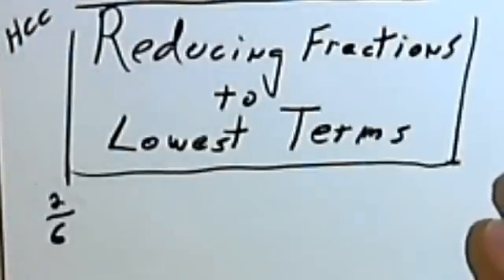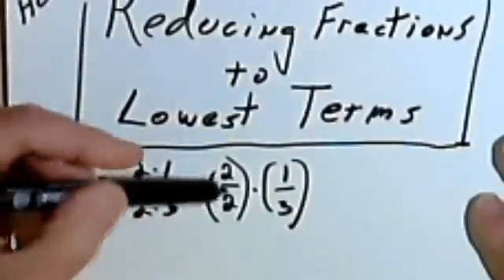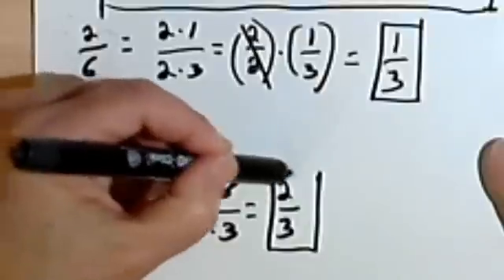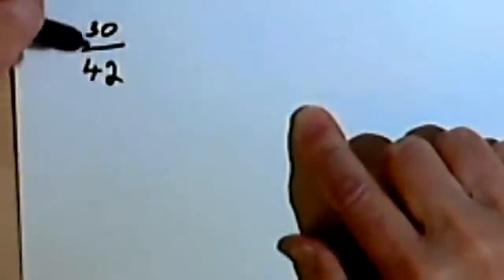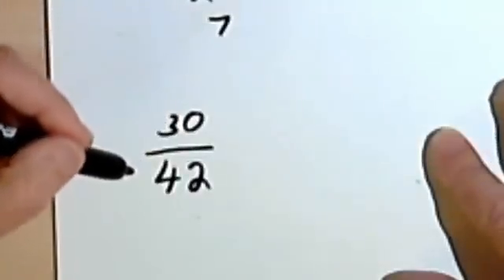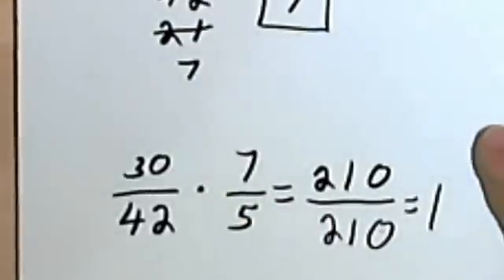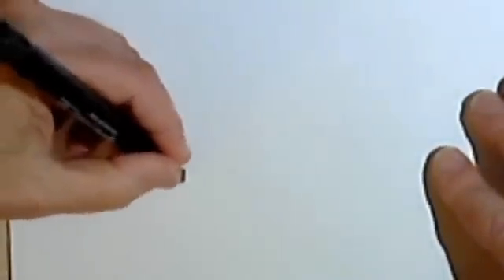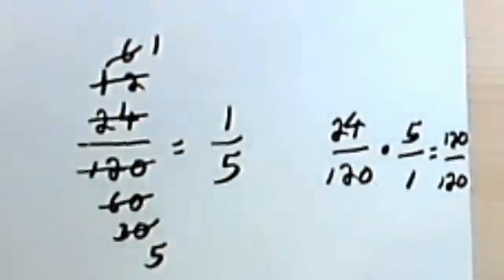Reducing Fractions to Lowest Terms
How to simplify or reduce fractions to their lowest terms.